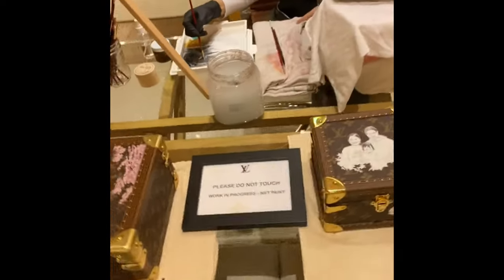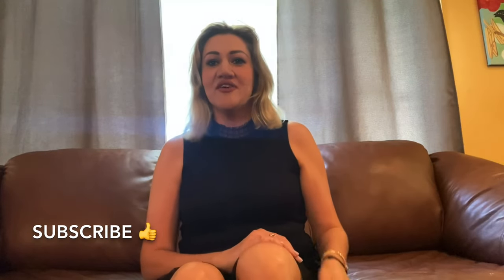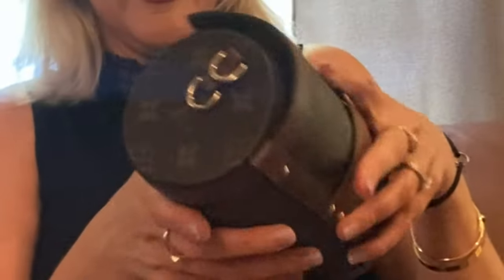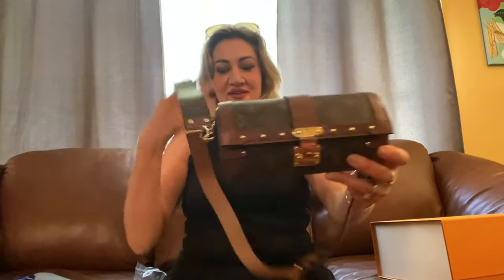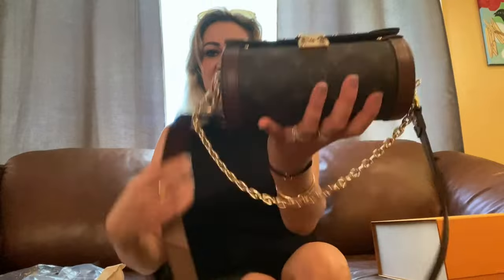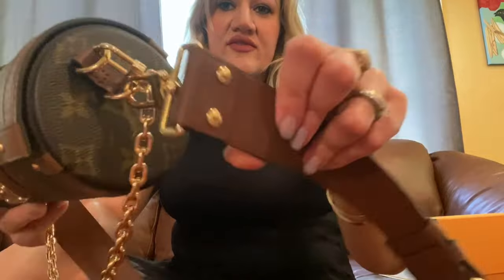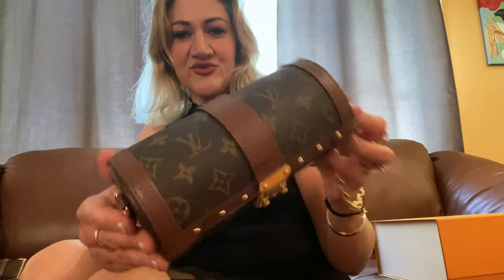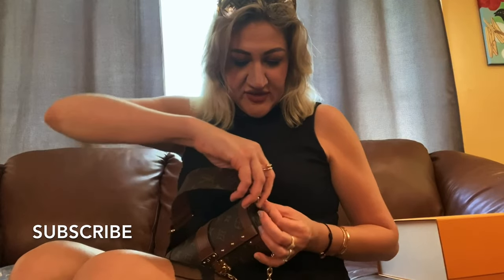Unboxing my Louis Vuitton PAPILLON TRUNK |Luxury bag selections 2022